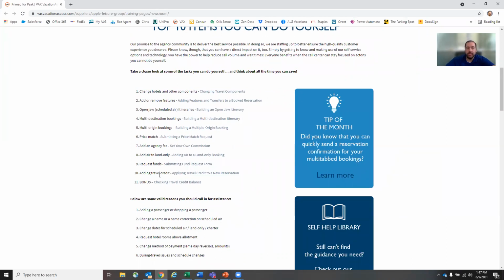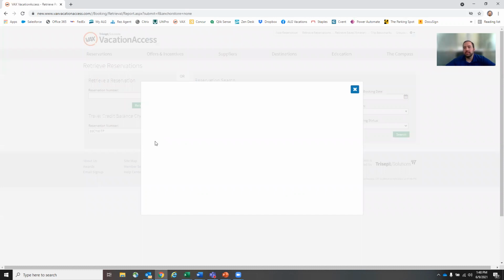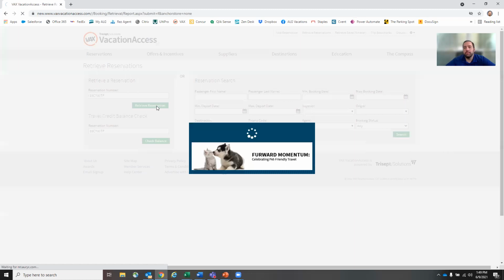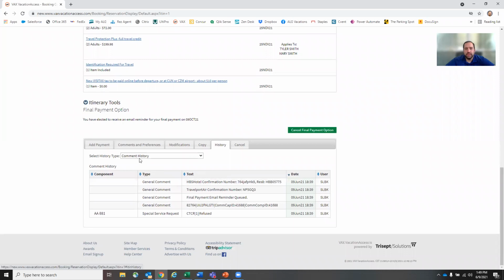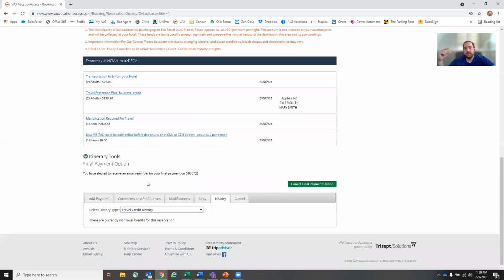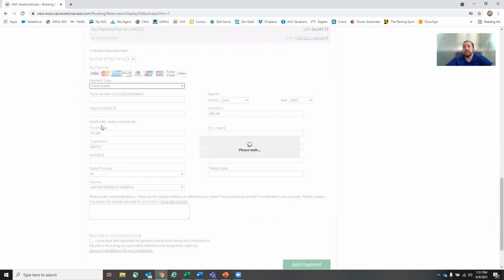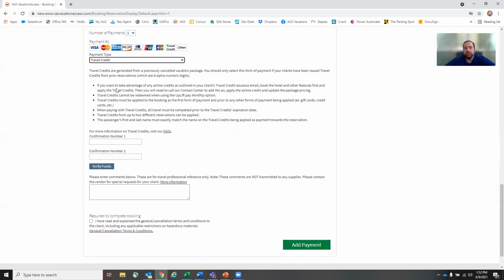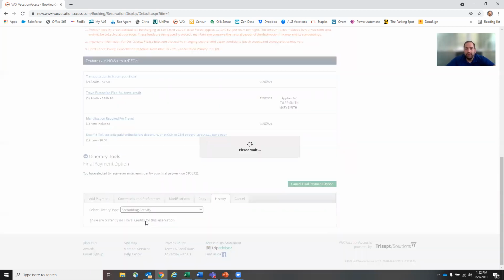T3 6'10'21 Applying Travel Credit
ALG Vacations™ allows you to apply your customer’s existing travel credit to a new reservation, eliminating the need to reach out to your brand’s Call Center for assistance.